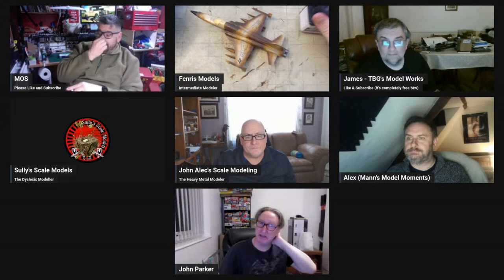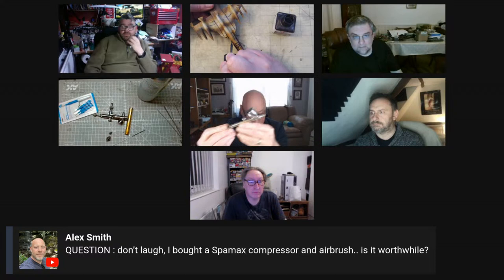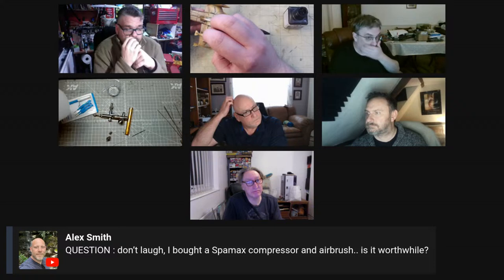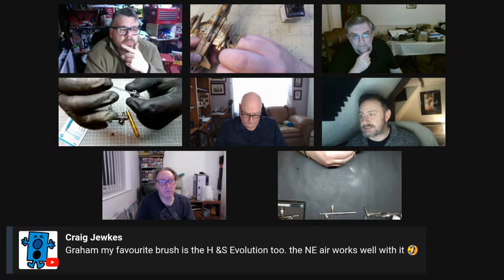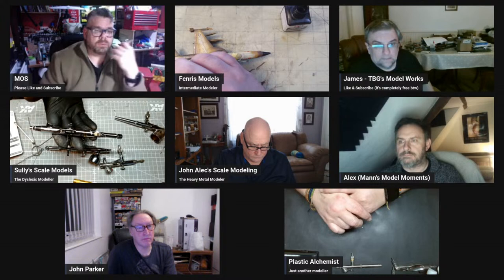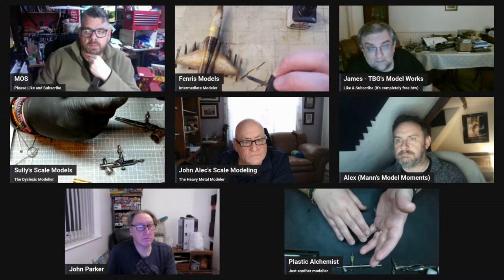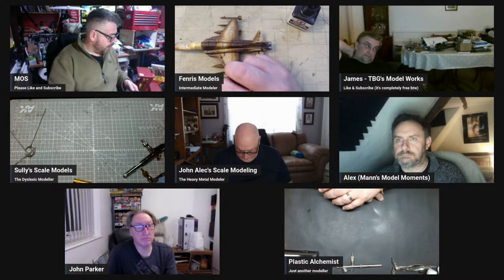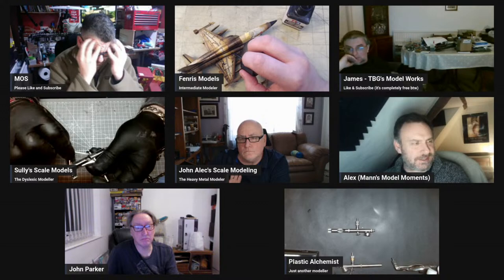Alex joins A&C - tonight...airbrushing!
Tonight the panel discuss airbrushing - our setups and the usual meandering dialogue!

Visit the Mann's Model Moments store for Airfix and other manufacturer kits and supplies

Support the channel on Patreon (but I'm trying to move away from them as they're problematic, so if you can become a YT channel member instead that would be most appreciated)

Licensee:
u_ex8sb99phs

Audio File Title:
Sexy Urban Beat

Audio File ID:
120564

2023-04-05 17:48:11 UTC